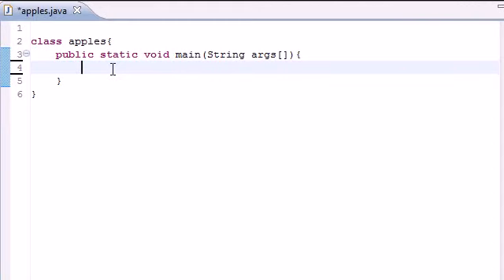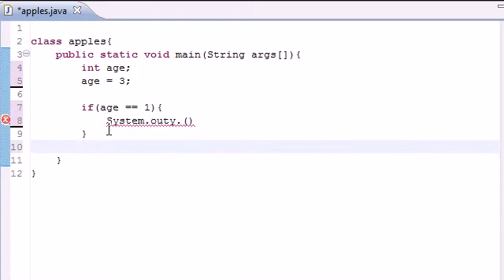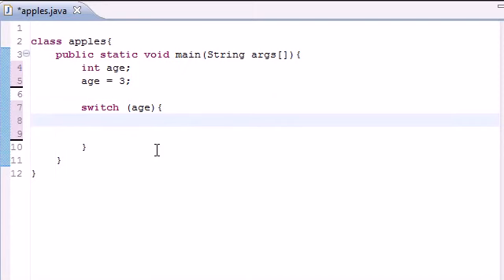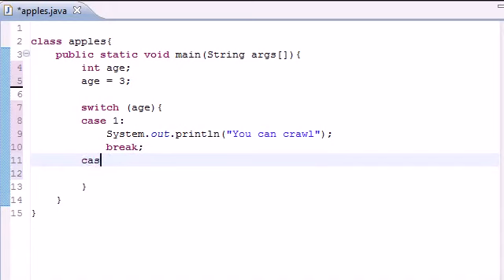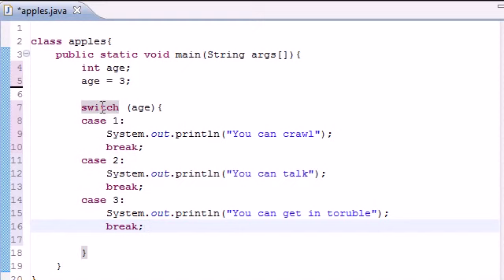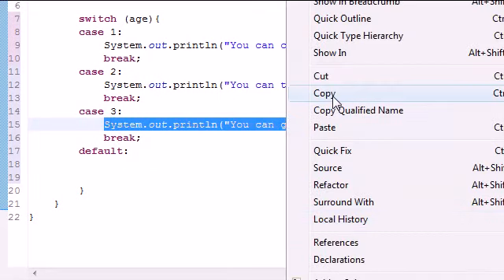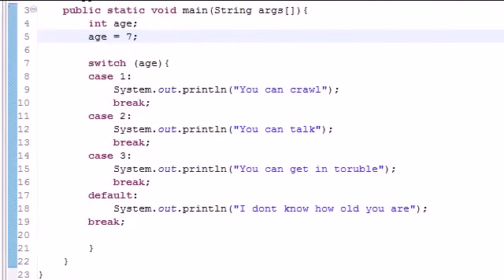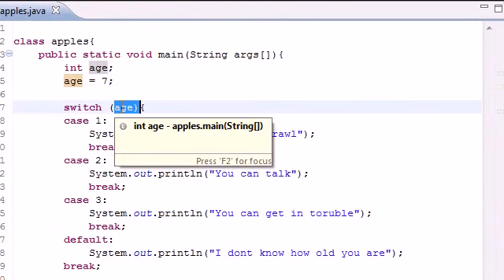Java Programming Full Course 🚀 | 12 Switch Statement